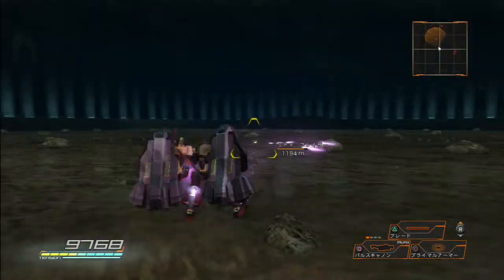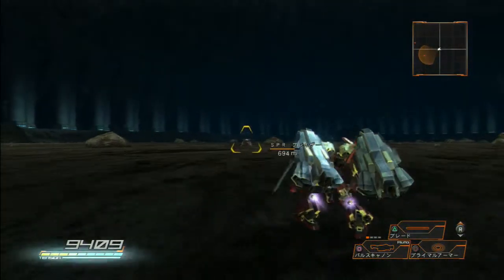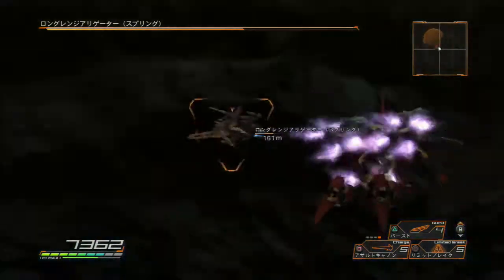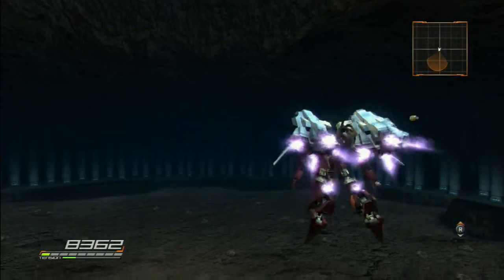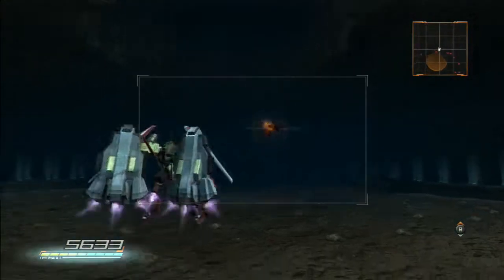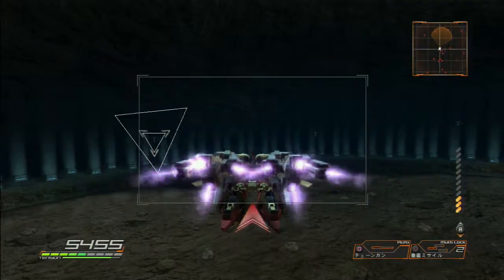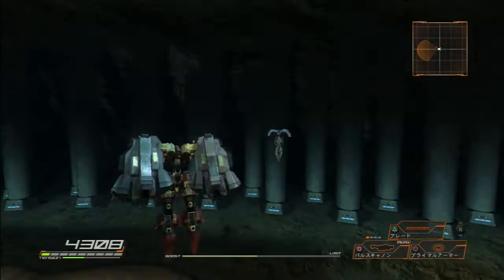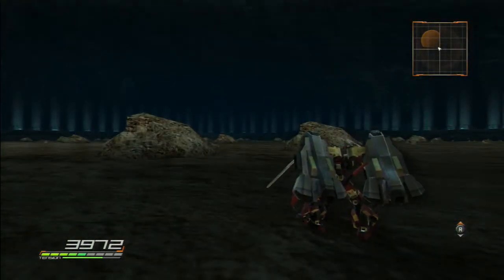Ice Man Plays Nineball Seraph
Join me as I reminisce about Armored Core while playing as one of the most powerful robot that has ever existed.

6:42 - Nine -novem-
11:42 - 9
14:04 - Apex in Circle
15:38 - Overture
16:43 - With Heat
19:43 - Apex in Circle (Alt. Version)
22:03 - 9 Memories
25:11 - Force
28:55 - Silent Line I
30:46 - Artificial Line
33:17 - Silent Line (OP-INTENSIFY)
37:34 - Artificial Line (ACVD DLC Edition)
40:40 - 9 (ACVD DLC Edition)
43:52 - Administrator
46:22 - 9 (Live by Chrovio)
48:51 - 9